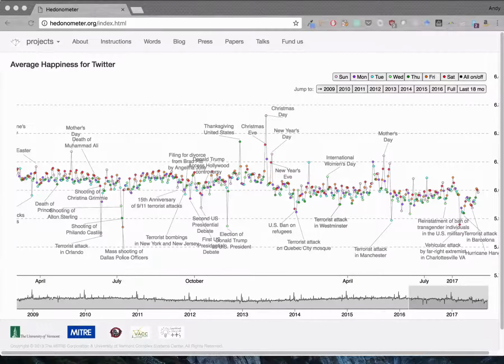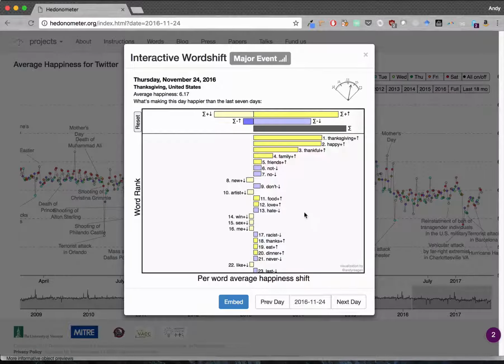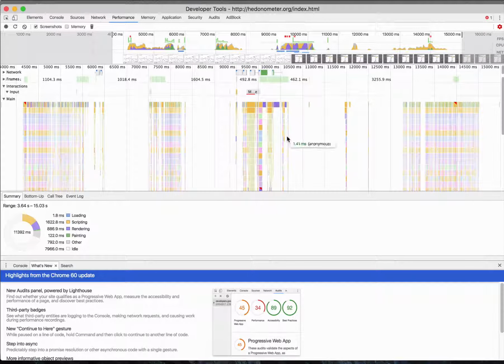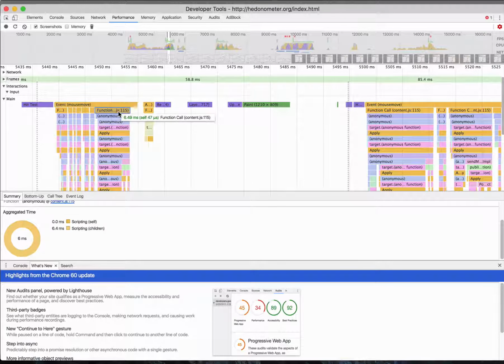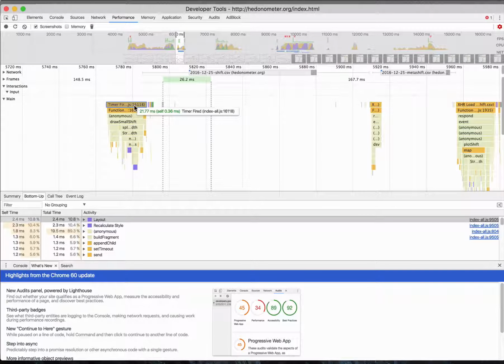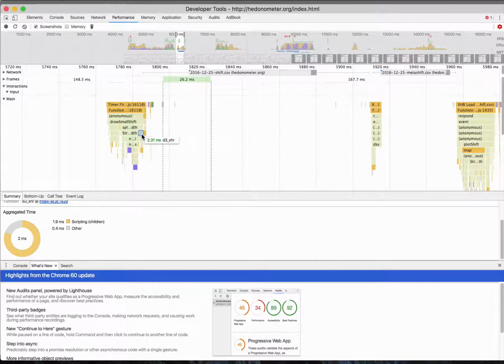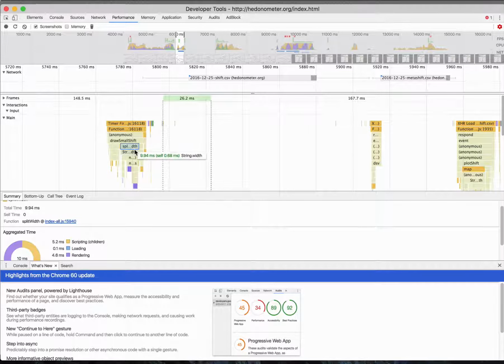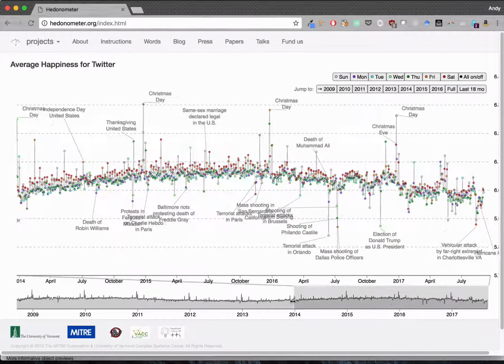Testing performance in the browser